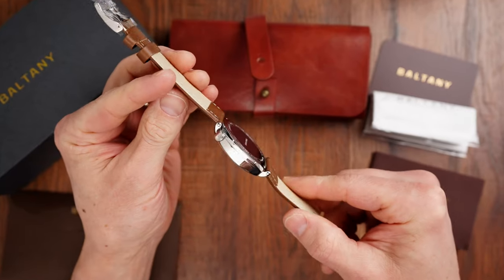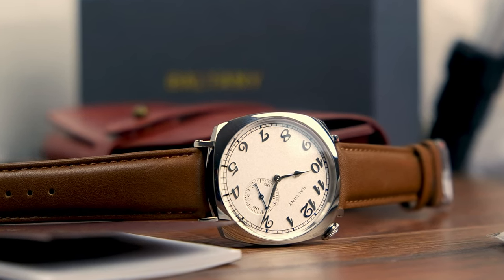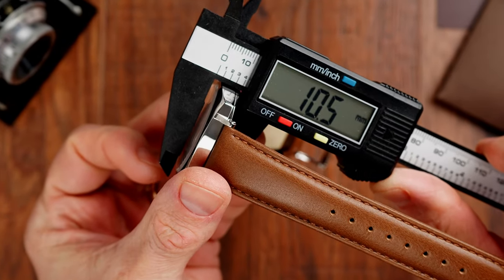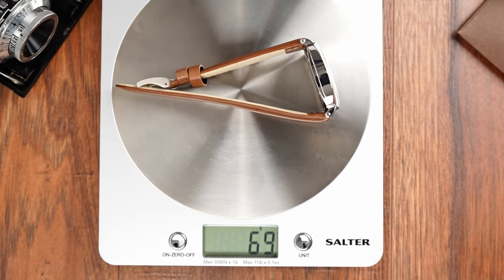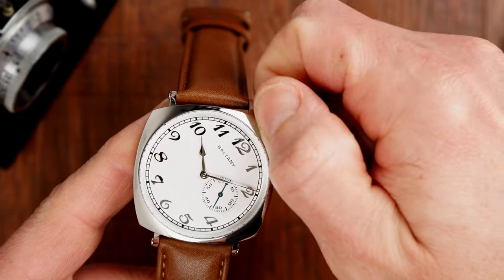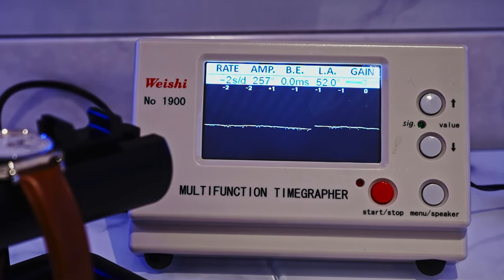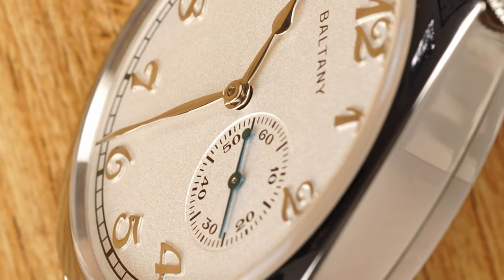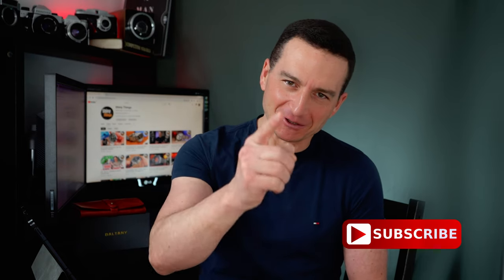American Beauty - Baltany 1921 Vacheron Constantin American 1921 homage - Full Review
A Full review of Feature-Packed Baltany 1921 homage to Vacheron Constantin Historique American 1921 for review.
This Watch on Baltany store

My other AliExpress hot watches and recommendations:
San Martin BB58 homage:
Here are all the links:
SAN MARTIN San Martin Men Watch 40mm Diver BB58:

Cadisen NH35 Mechanical - Tag Heuer Aquaracer homage

Baltany - not a Rolex homage

Steeldive 1970 get if you haven't yet

Steeldive 50 Fathoms homage

Merkur - D12 small second hand

Specht & Sohne iwc ingeneer homage

Boderry Voyager - now also in bronze!

Pagani Design GMT $73!

Rolex swatch collaboration 😁

Guanqin diver - nh35 + Sapphire + decent clasp $43 bucks!

Cronos 50 Fathoms sunray (Bathyscaphe)

See-Gull 1963

San Martin- 62mas 39mm

San Martin Tudor Pro GMT homage

San Martin 39 flieger (under 90 bucks!)